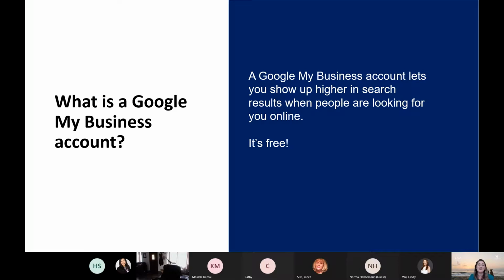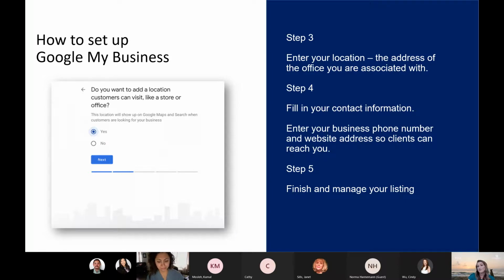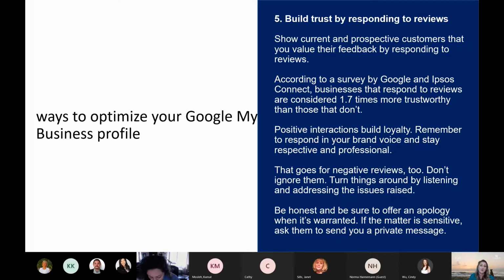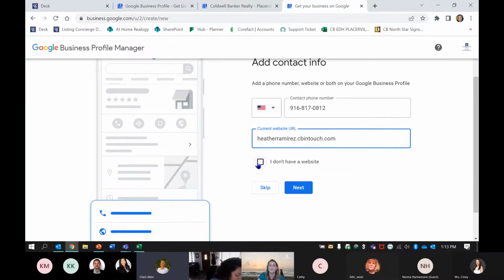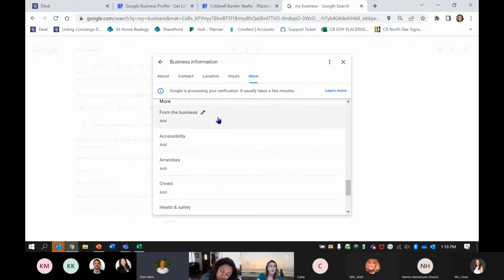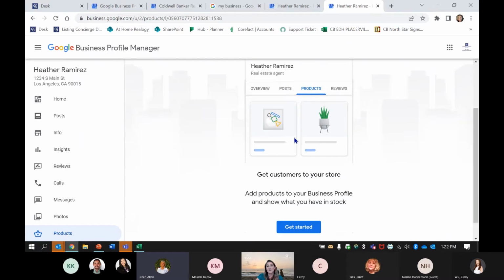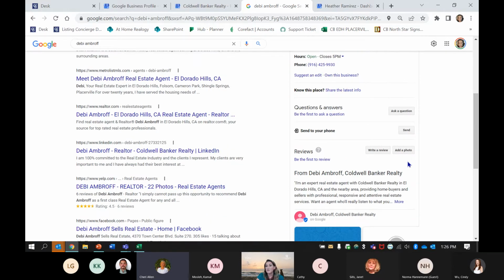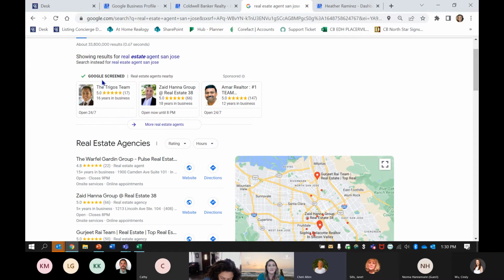How and why to create a Google Business Profile for a real estate agent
What is a Google Business Profile? Why do I need one? How do I set it up? How do I optimize it so I show up in searches? This could be your next marketing step for visibility, credibility and generating more business.